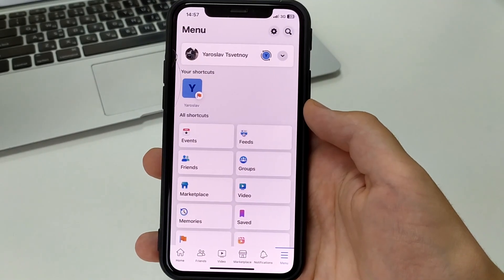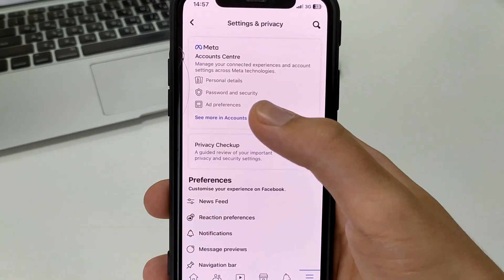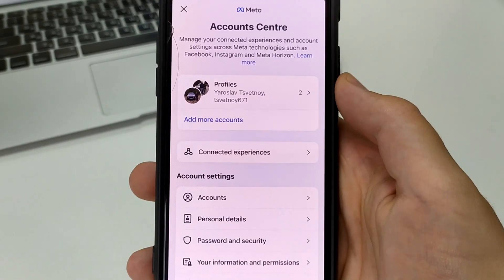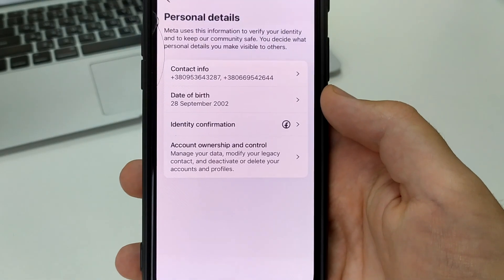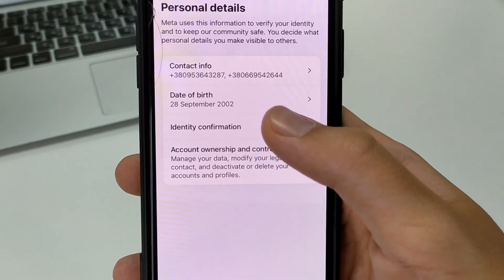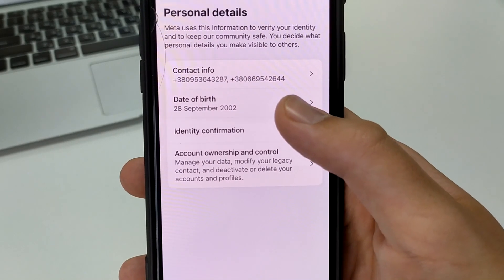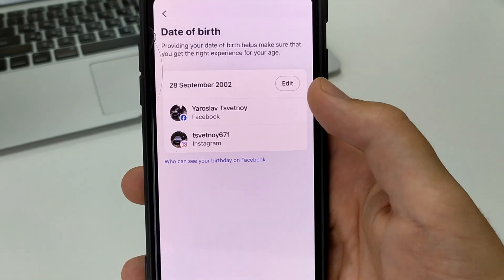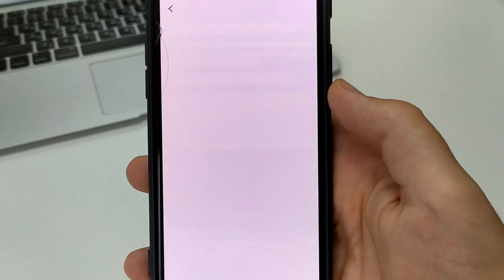How To Change Date of Birth on Facebook - Full Guide